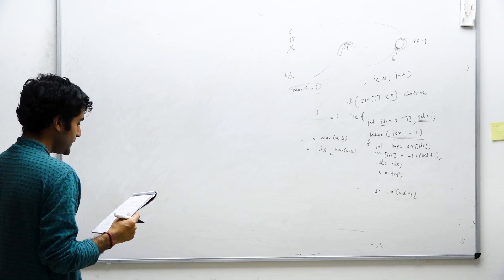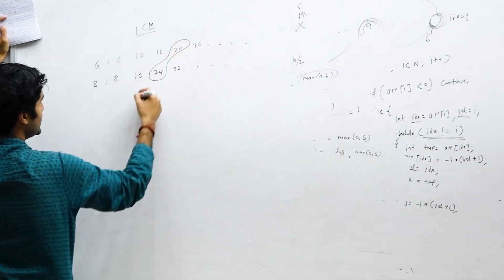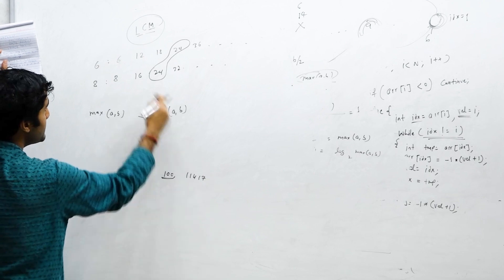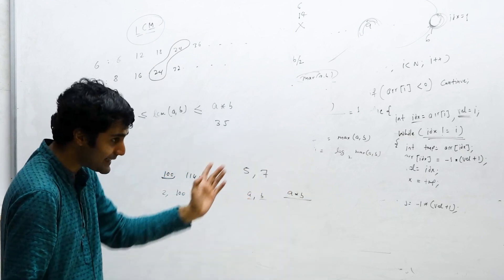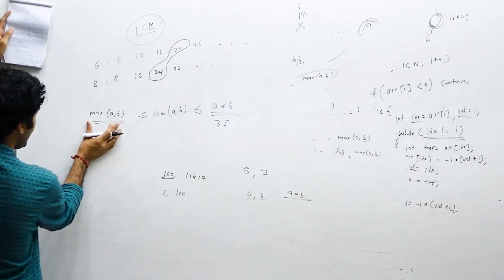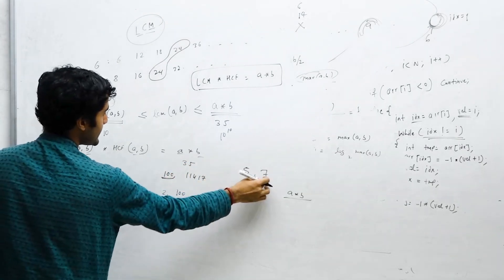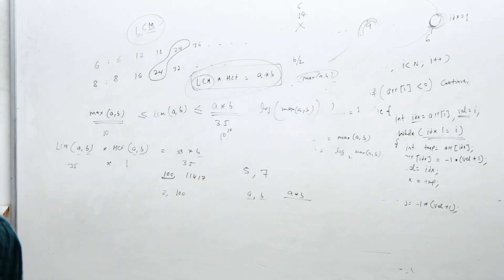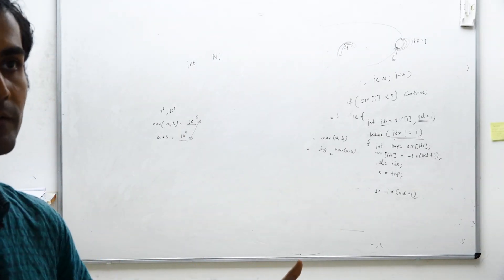LCM using GCD Algorithm | Mathematical Algorithms | Complete DSA Course | L-10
In this video, we'll explore two key approaches: the Brute Force Method and the Mathematical Relation using GCD (Greatest Common Divisor). We dive into the concept of the Least Common Multiple (LCM) and how to calculate it for two or more numbers.

Walkthrough
0:00 - Intro
0:10 - What is LCM?
2:28 - Brute Force Approach
3:36 - Approach Using GCD